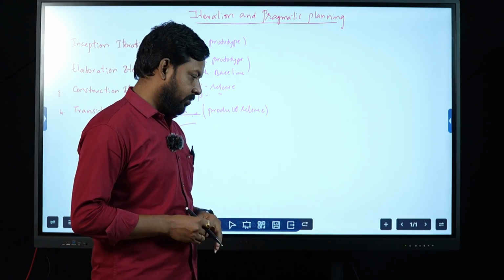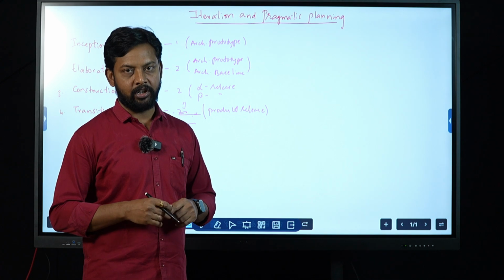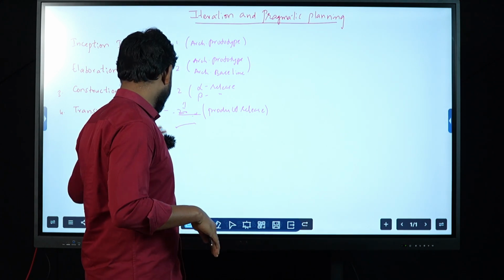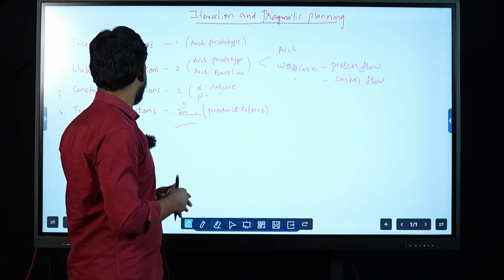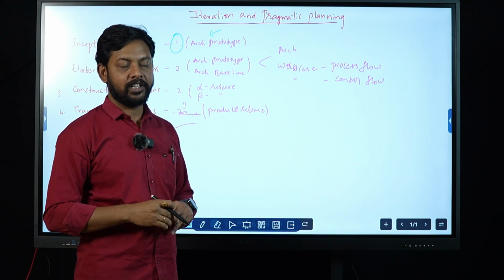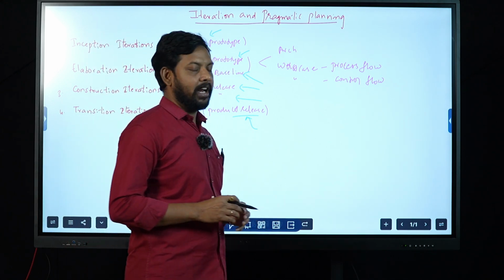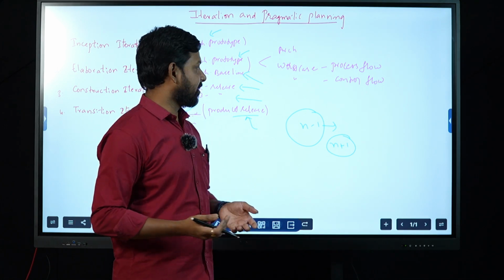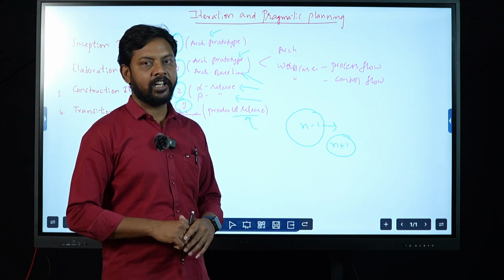3.5 THE ITERATION PRAGMATIC PLANNING